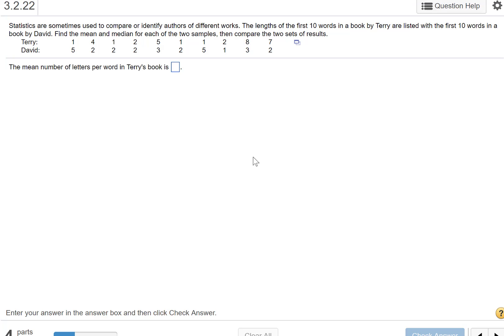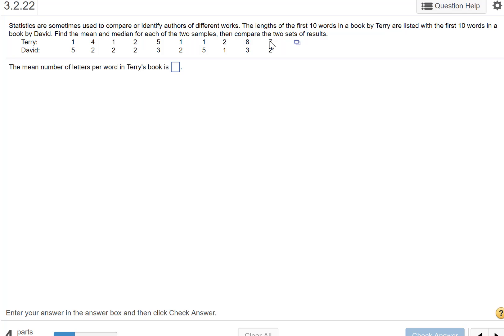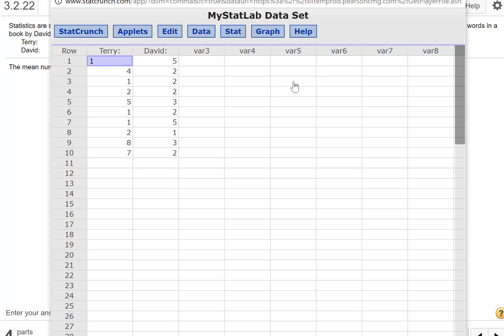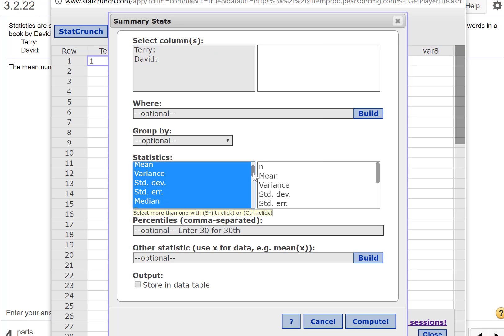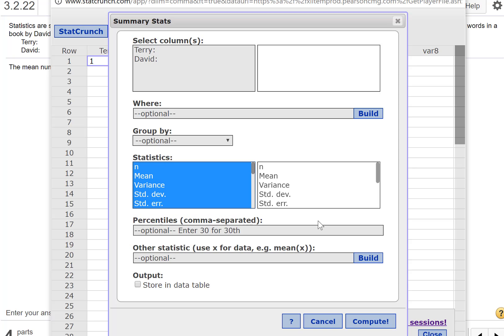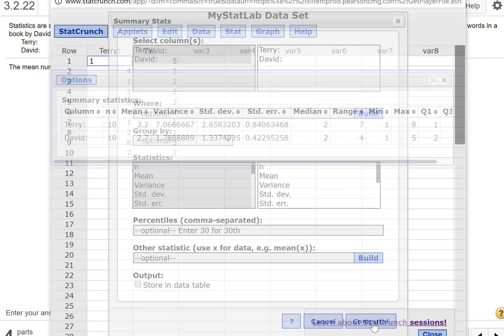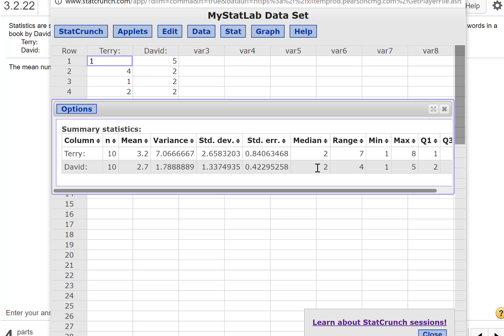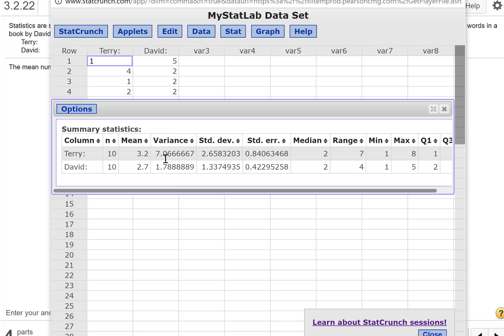Homework Help: Mean and Median of Two variables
Triola 3.2.22